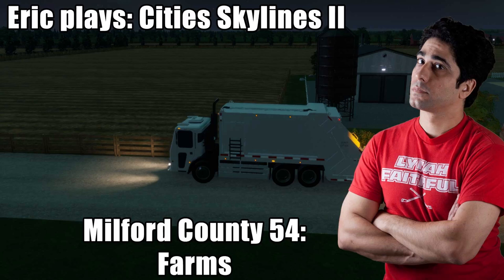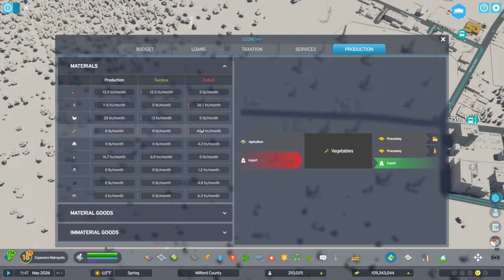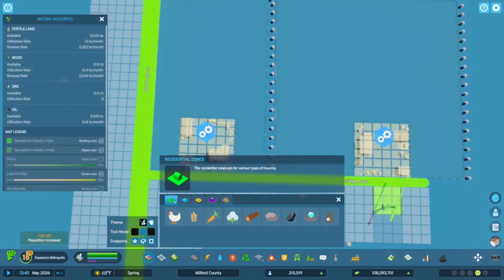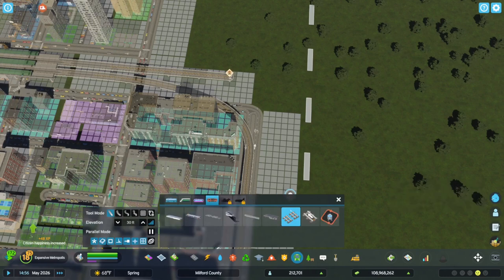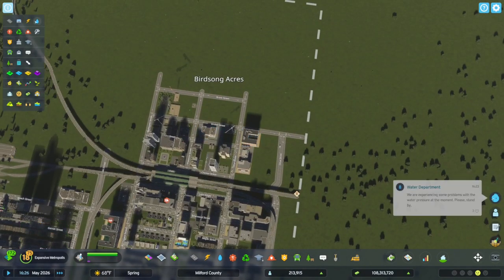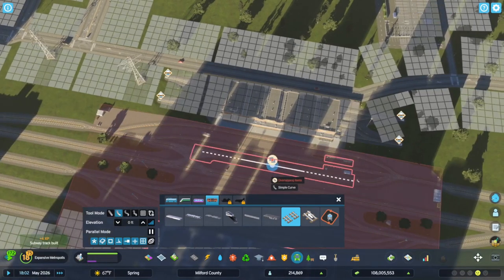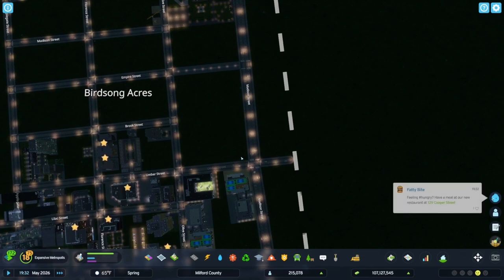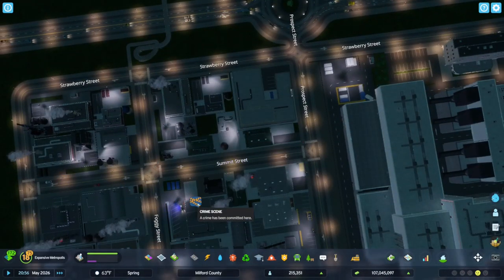extralife Eric Plays Cities Skylines II - MC 54 - Farms